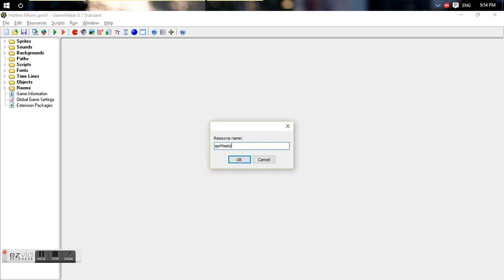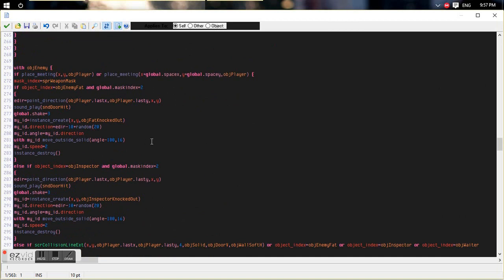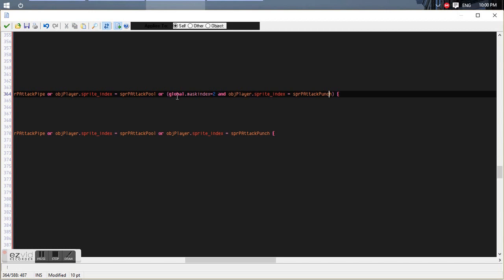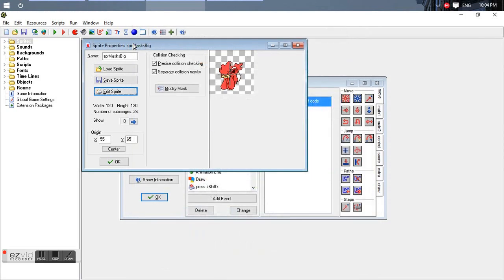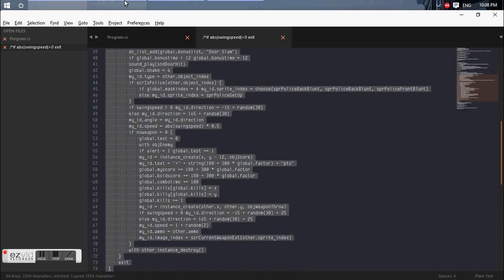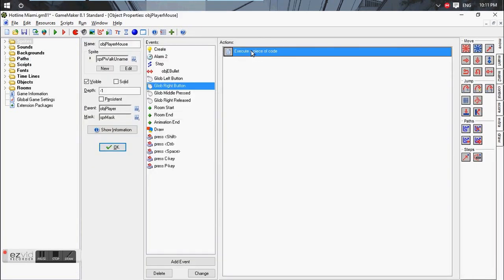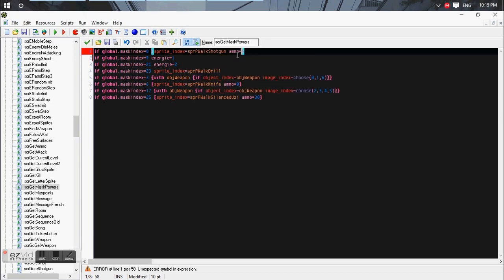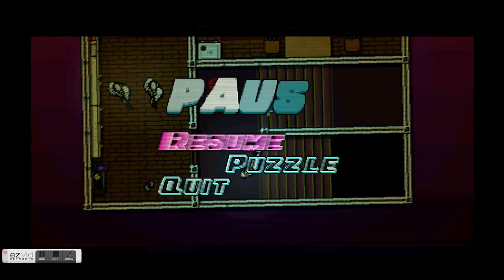03 MODDING HOTLINE MIAMI [Mask Setup]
Third part of the Modding Hotline Miami tutorial series. This is an overview of how the mask system works. In this video, you will learn how the mask system generally works, how to combine mask abilities and write new ones, and assign weapons to masks. The example in the video assigns lethal doors, lethal throws, and lethal punches to Tony, and assigns an MP5 with an absurd amount of ammunition to Richard.

Forgive the parts where I descend into vaguely autistic stuttering,